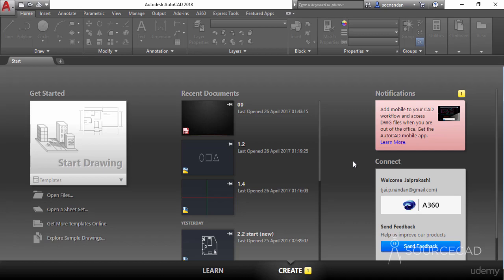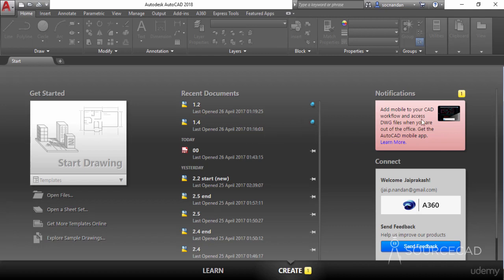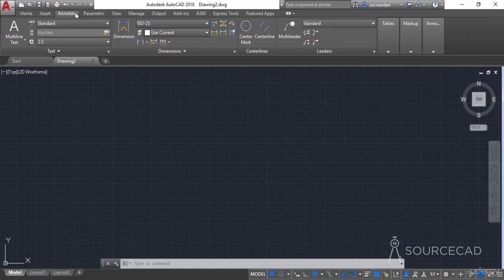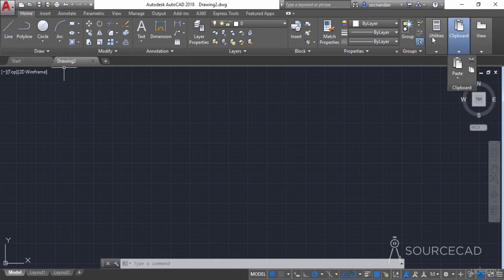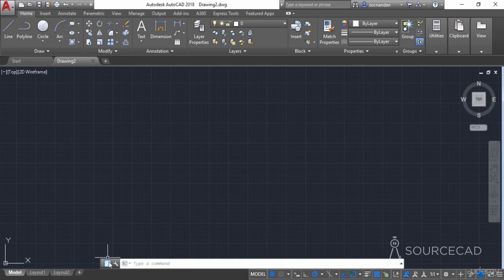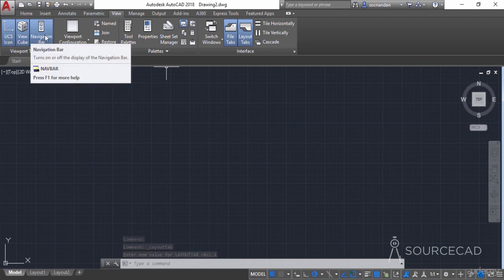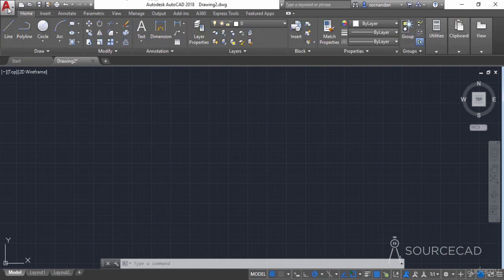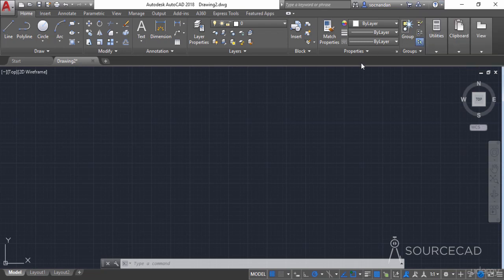AutoCAD user interface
AutoCAD User Interface Elements
Application Menu. The first thing you might see after launching AutoCAD is the Application Menu, in the far upper left...
Quick Access Toolbar (QAT). Right next to the At the top of the UI, in the title bar area, is the Quick Access Toolbar,...
Ribbon. The ribbon is a UI tool that first appeared in AutoCAD 2009. It contains various commands organized into tabs...
In-Editor elements. There are a few elements you may find inside the drawing editor, and are shown in their default...